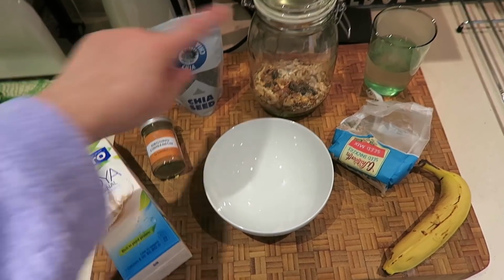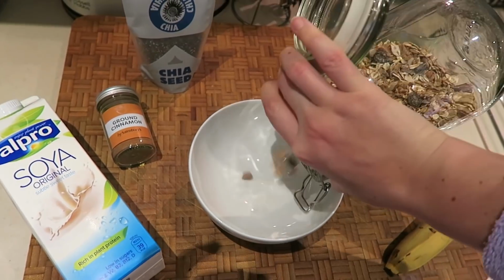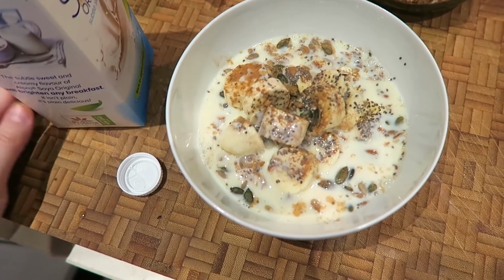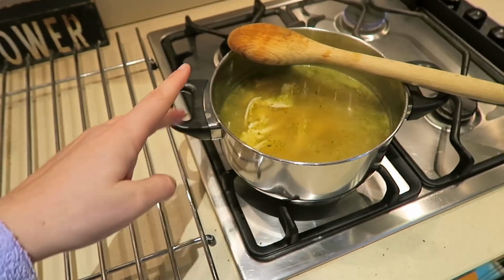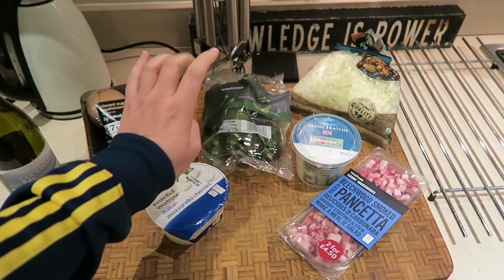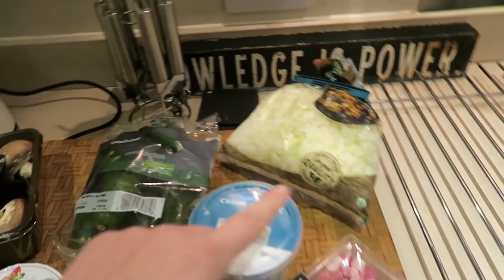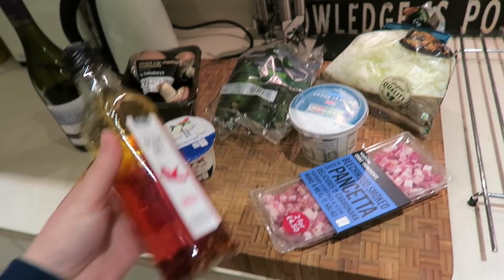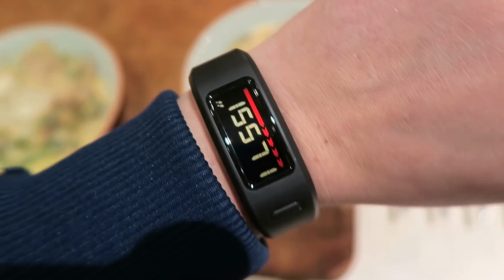What I EAT in a DAY to LOSE WEIGHT - Home Edition | LoseitlikeLauren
Did you like this little video? Do you want to see more of what I eat?

Do you want to lose weight? Don't know where to start? Here are my 5 easy tips for beginners! I have lost 147lbs naturally and here is some of my well earned advice!

My weight loss journey has been documented here on YouTube.. everything from starting 6 years ago, losing 147lbs, having loose skin, tummy tuck surgery and now maintaining my weight successfully pretty much every day.

Boom!

Send me your progess on snapchat - blueeyedbetty